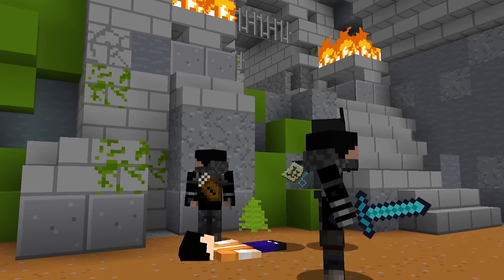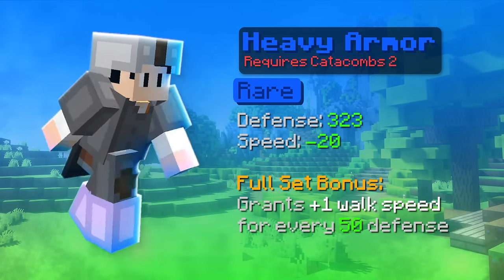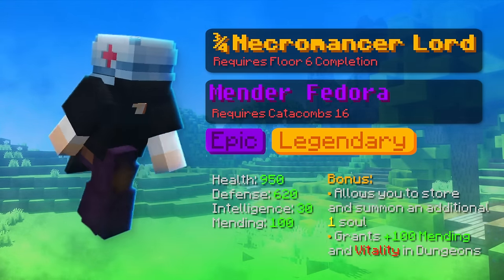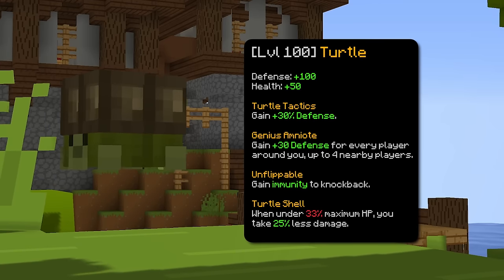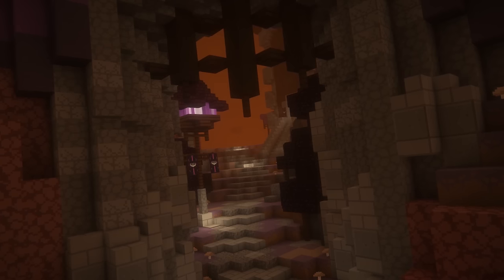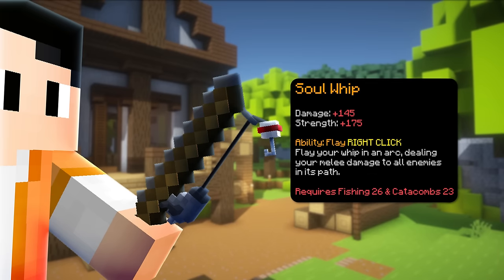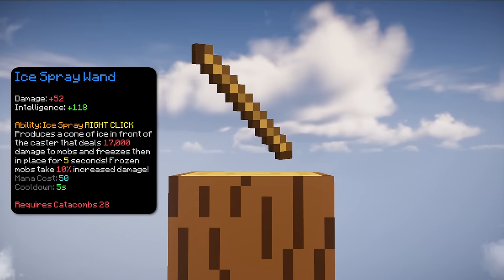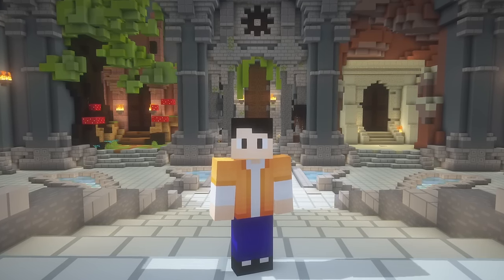Ultimate Tank Guide | Floor 1-7, Progression, Equipment, Gear & more (Hypixel Skyblock)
I hope you guys enjoy this video! Make sure to Leave Suggestions on what you want to see!
►Mods:
• Skyblock Addons
• Skyblock Extras
• Not Enough Updates
• Skytils
• Soopy v2
• Bettermap Chattriggers Mod

►Resource Pack:
• Nebula 16x Flame
►Friend Add Requirements:
To get a friend add from me on Hypixel, you need to meet one of the following:
• Toddler Elephant role or higher in Discord
• 7.5mil coins contraband
• YouTube Member
• My Elephant cosmetic in Essential Mod

Head over to friend-request channel in my Discord server and follow the steps if you want the add.
Timestamps:
Intro: 0:00
Floor 1-7: 0:36
Armor: 2:13
Armor Reforges and Enchants: 6:52
Pets: 7:34
Pet Items: 8:56
Equipment: 9:20
Weapons: 10:48
Weapon Reforges: 15:26
Helpful Items: 15:46

►Thumbnail by:
• Japieeh